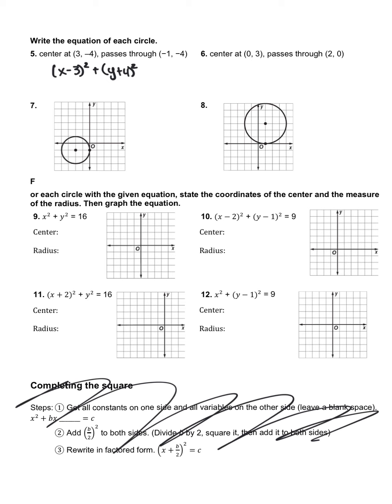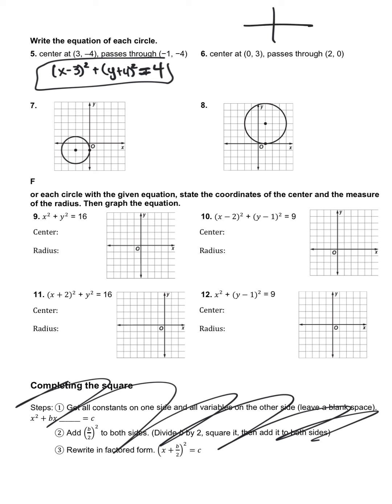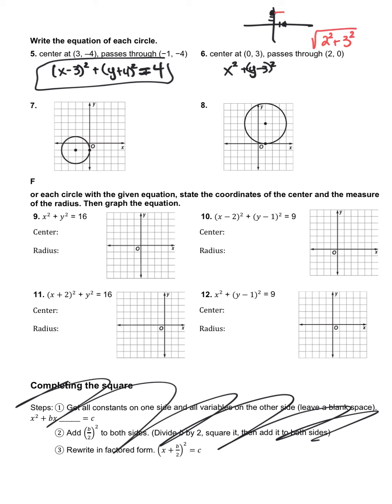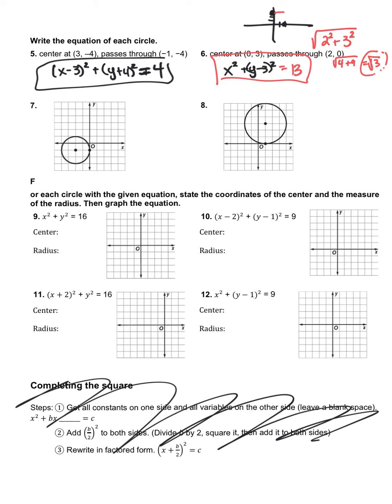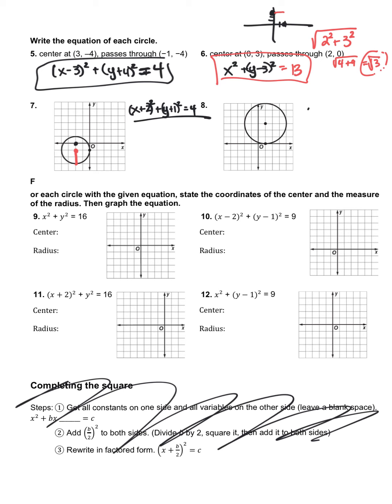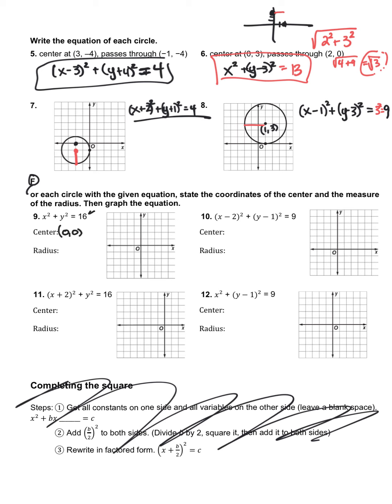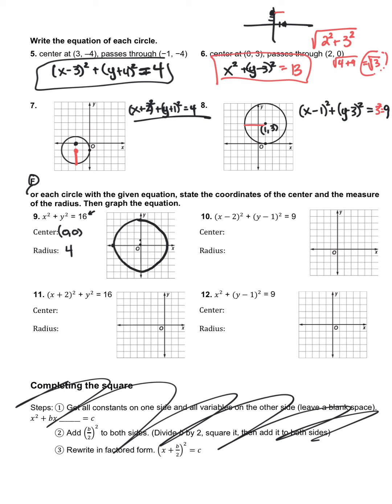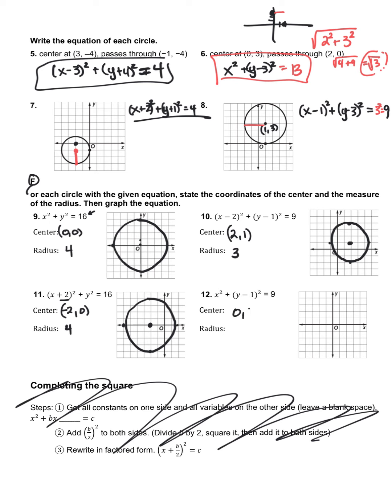10.7 NOTES page 2.mp4